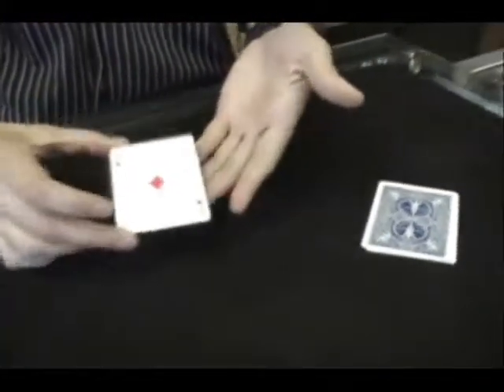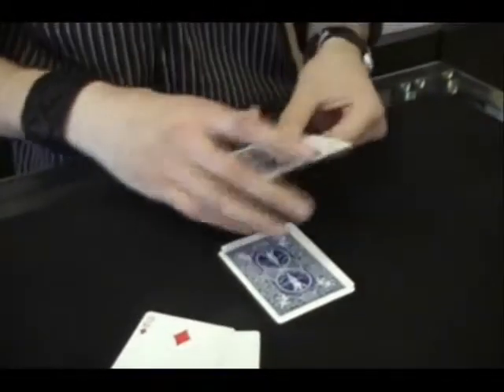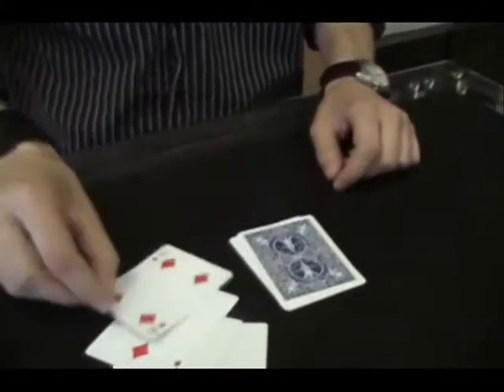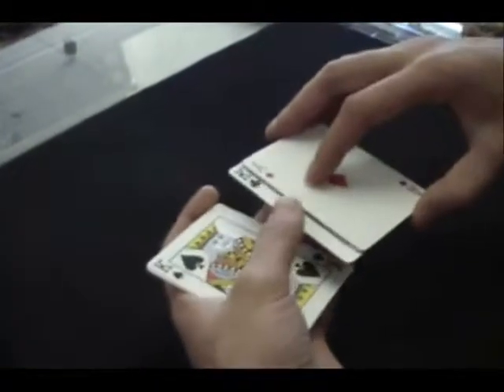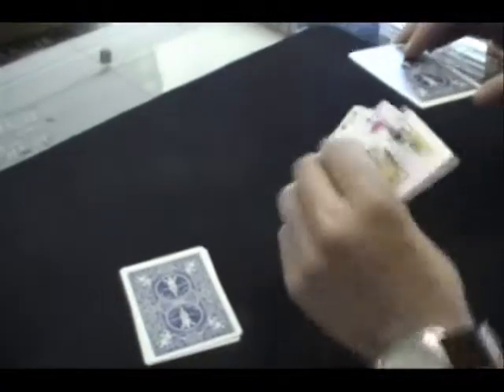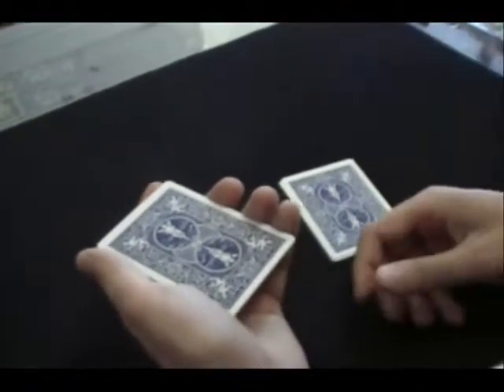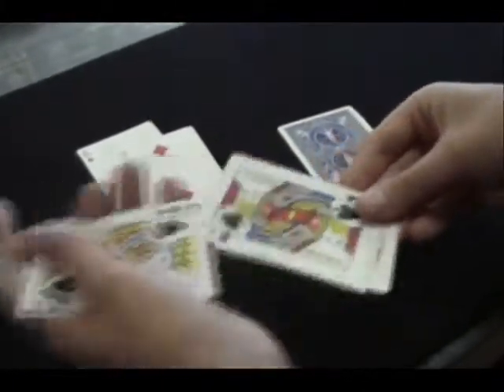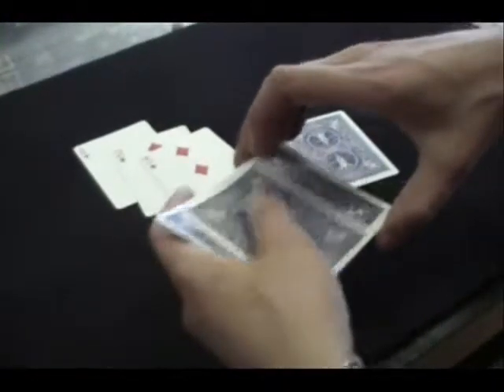Elevator Cards Explanation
The explanation video for Elevator Cards